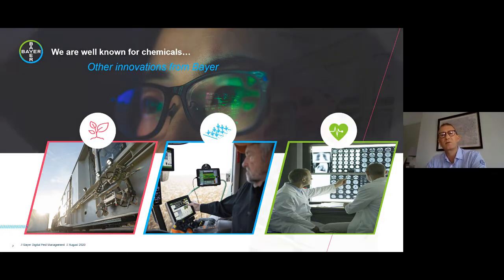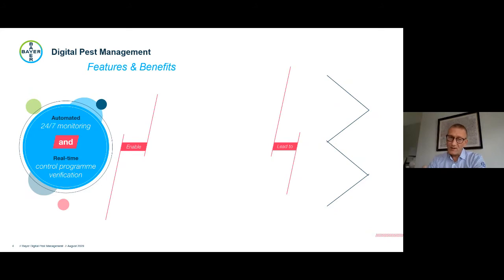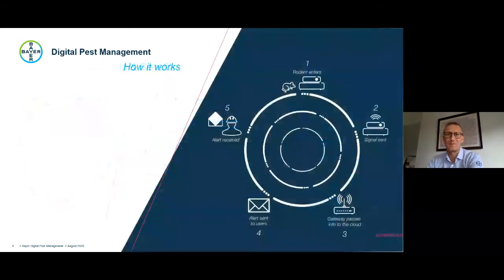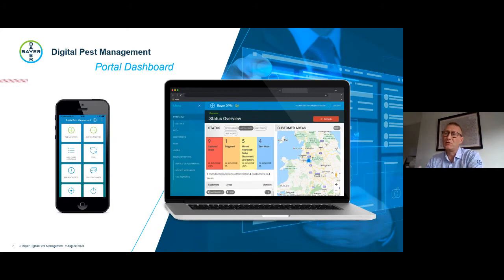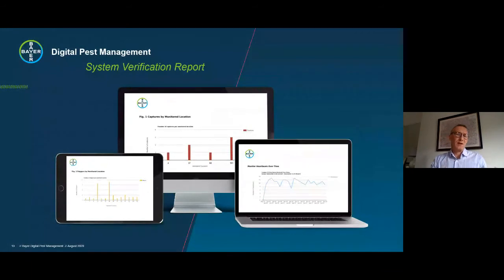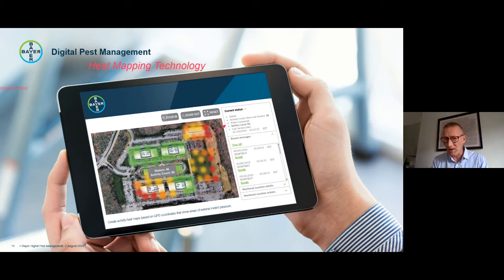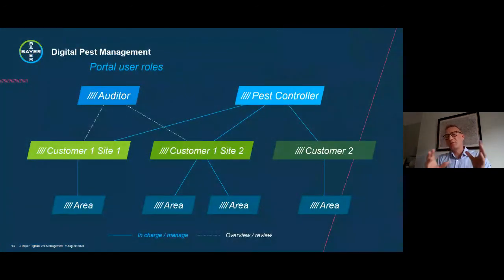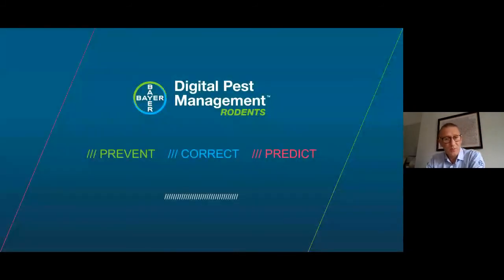Bayer Live - Digital Pest Management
Live webinar on 24th September 2020. Richard Moseley from our Pest Solutions Team discussing our new Digital Pest Management solution.